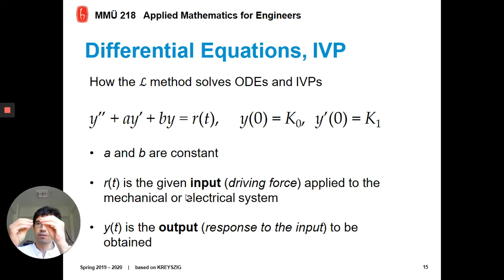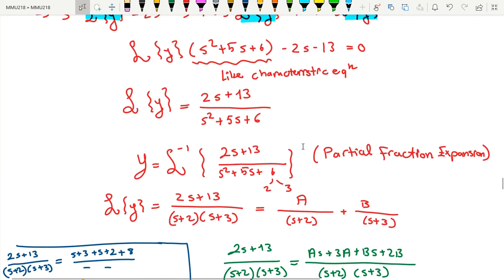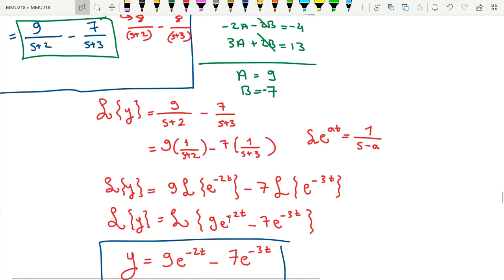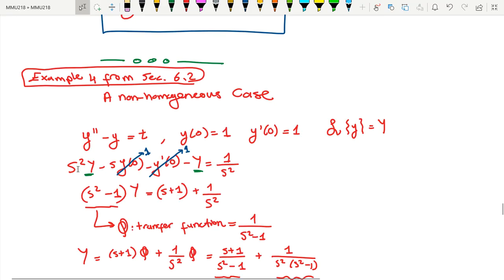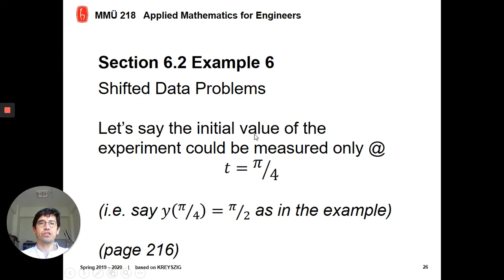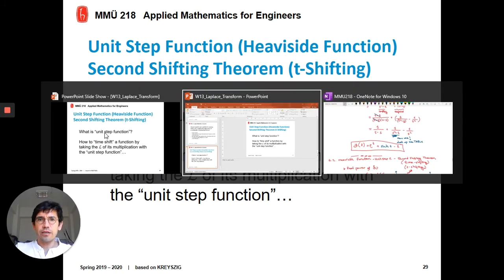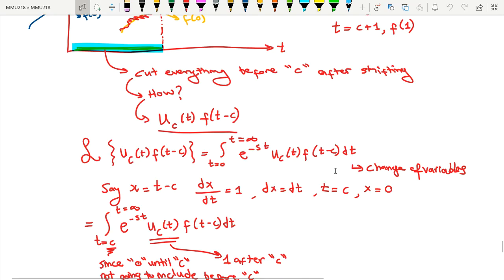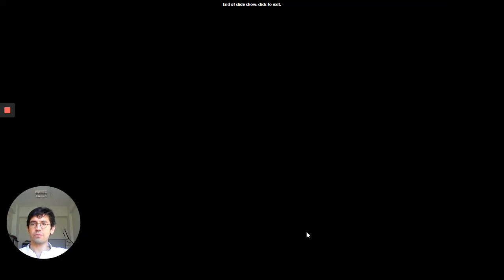W13 Laplace Transform - Part 2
MMÜ 218
Week 13